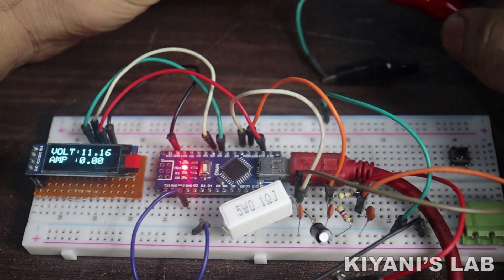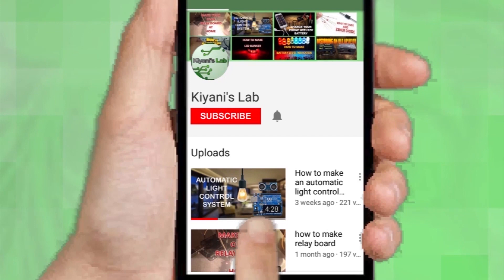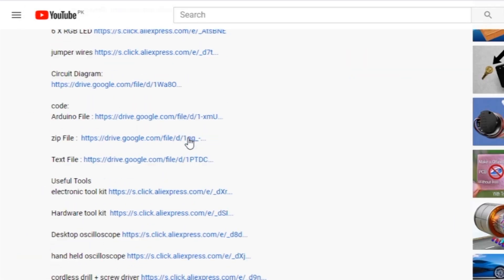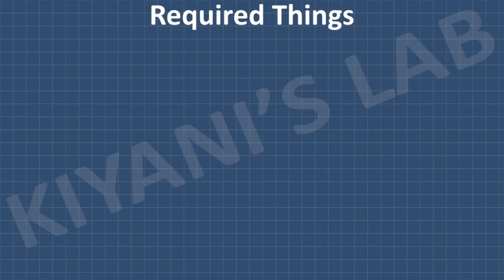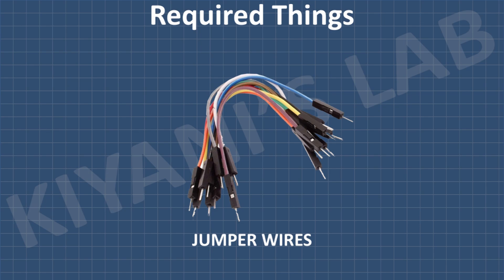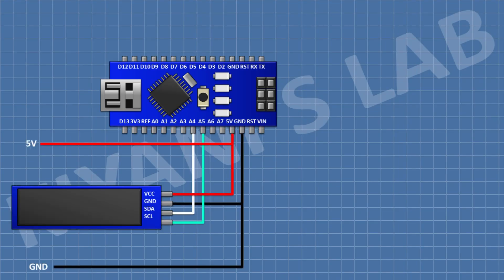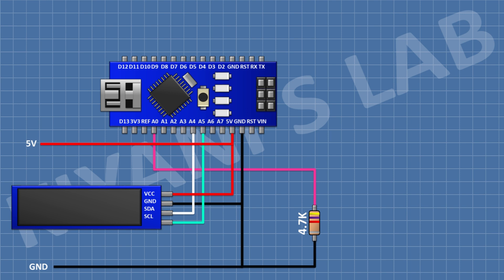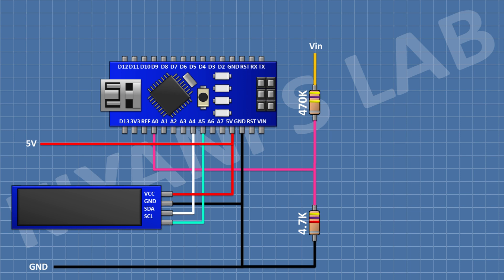How To Make Volt Ampere Meter With Arduino and OLED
Components:

1x ARDUINO NANO

1x OLED Display

1X 4.7K 2RESISTOR

1X 47K RESISTOR

1 x 0.1R 5W Resistor

1X PERF BOARD

3d printer

Digital Volt-Amp panel meter
Volt Amp Digital Display Circuit
Arduino Volt  Ampere Meter
2 in 1 digital meter voltage ampere